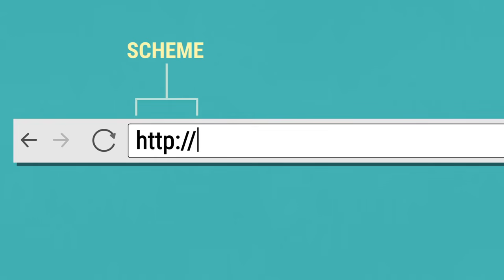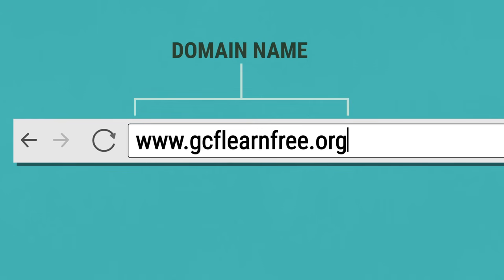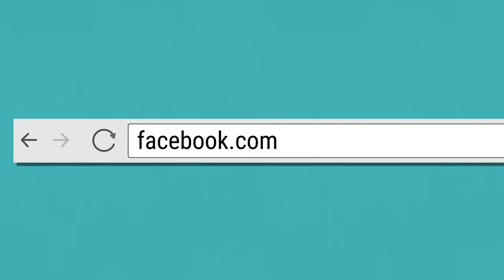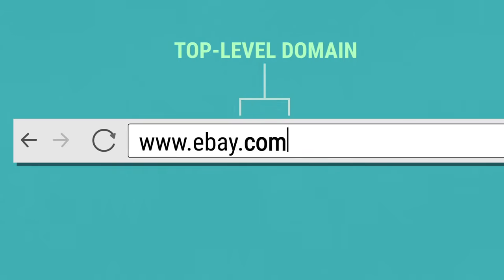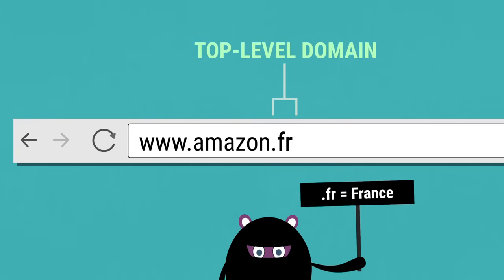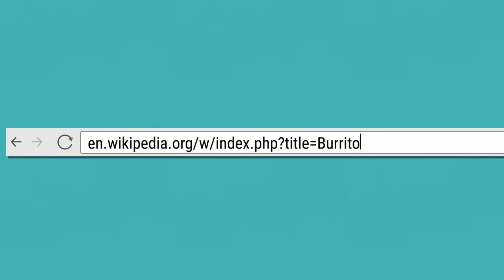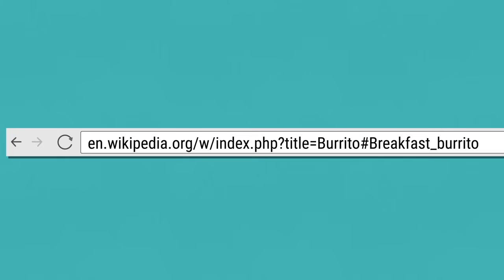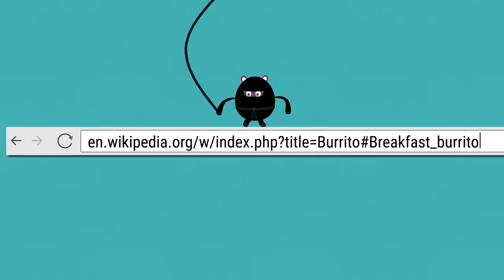What Is a URL? Parts of a URL Explained for Beginners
What is a URL, and what do all the different parts mean? In this beginner-friendly video, we explain how a URL works and break down the most common parts of a web address in simple terms.🔗

You’ll learn what URL stands for, what the scheme means, the difference between HTTP and HTTPS, how domain names work, what subdomains and top-level domains are, and how file paths, parameter strings, and anchors help direct your browser to the right page.

This video is perfect for beginners who want to understand internet basics, web addresses, domain names, browser navigation, and the building blocks of how websites work online.🛡️

If you’ve ever typed a web address, clicked a link, or wondered what the symbols in a URL mean, this video will help you understand it clearly.

Timestamp🕒
0:00 What is a URL?
0:18 The scheme: HTTP and HTTPS
0:38 The domain name explained
0:50 What is a subdomain?
1:05 What is a top-level domain?
1:27 What is a file path?
1:39 Parameter strings and anchors
1:58 Breaking down a real URL example
2:10 Common parts of a URL recap